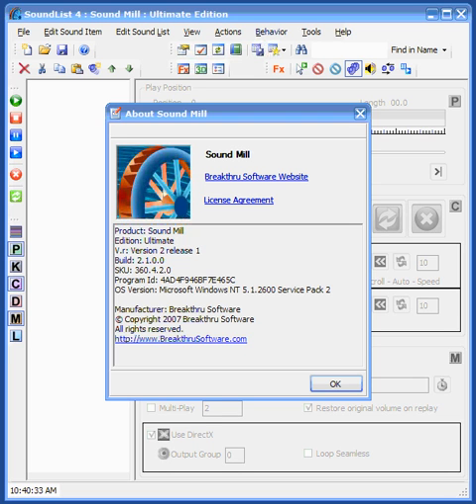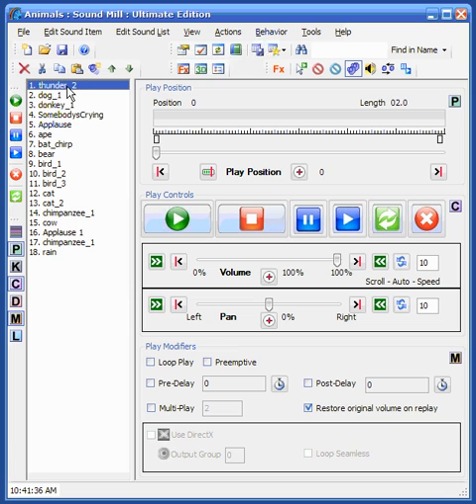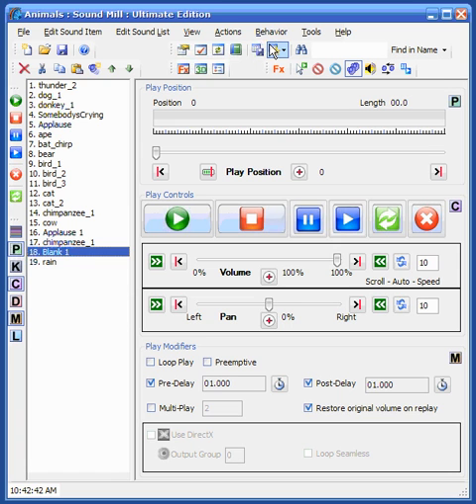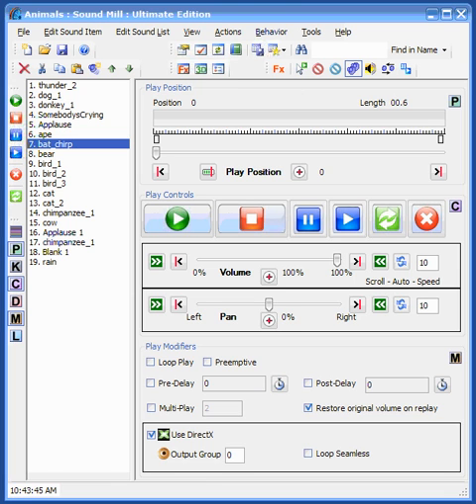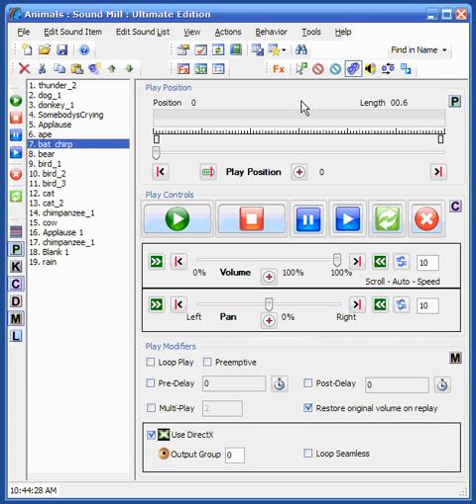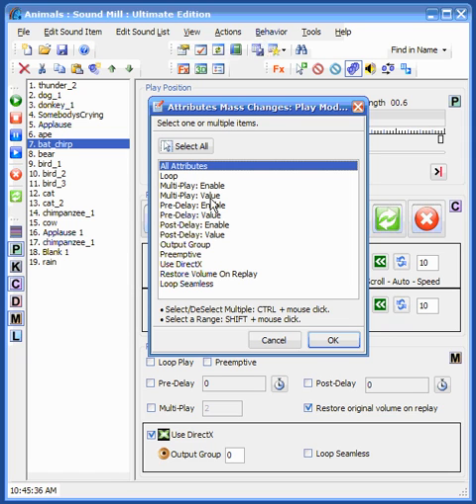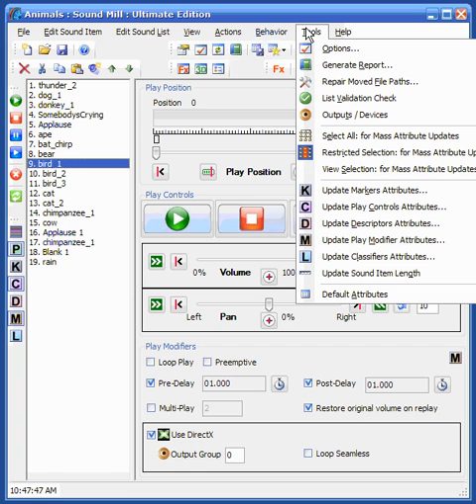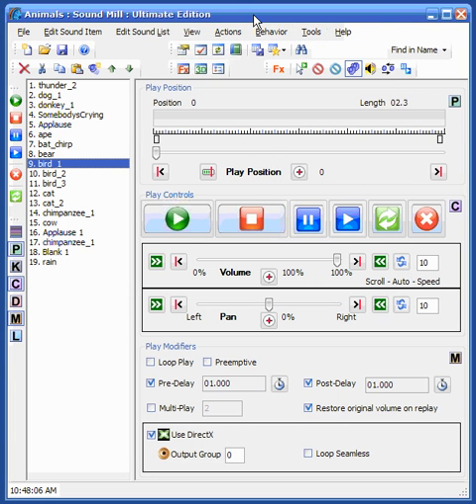Sound Mill - Power Editing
Speed editing (productivity feature) allows setting multiple attributes on a selected set of Sound Items in one operation.